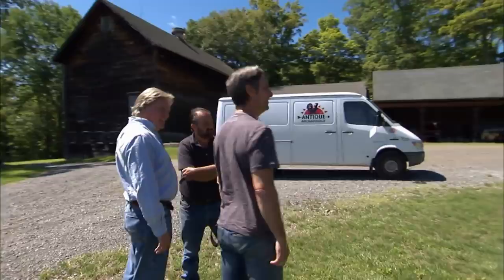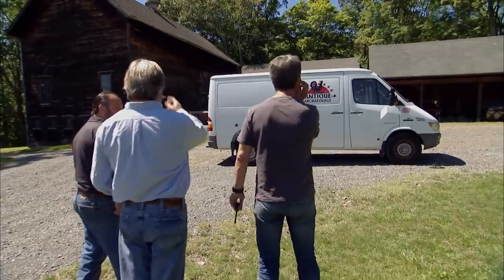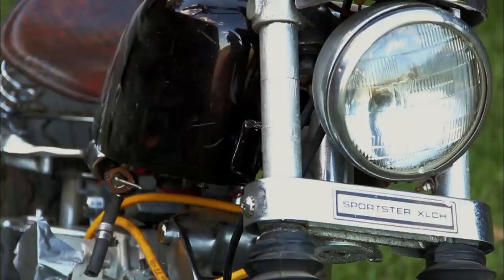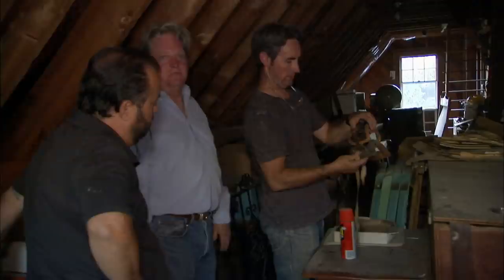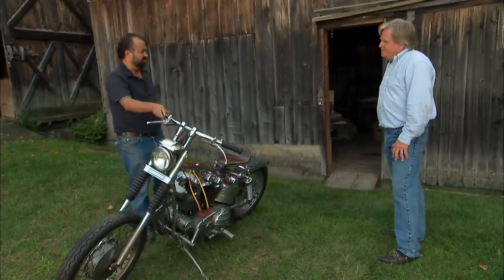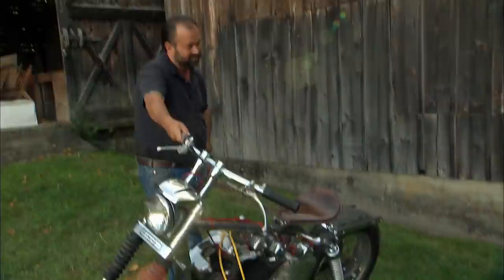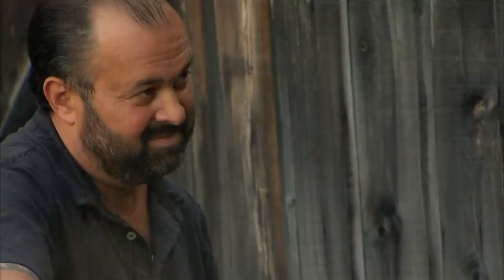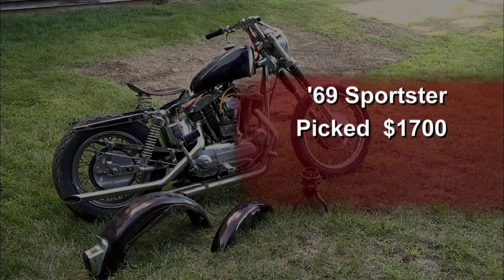American Pickers: Vintage '69 Harley Sportster (Season 8) | History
Stay up to date on all of HISTORY's latest premieres

The owner of a couple of storage units is ready to sell and he has a customized Harley Sportster with Frank's name on it in this clip from Season 8, "The Million Dollar Mistake".

"American Pickers" takes antiquing to a new level as Mike Wolfe and Frank Fritz scour the country for hidden gems in junkyards, basements, garages, and barns.